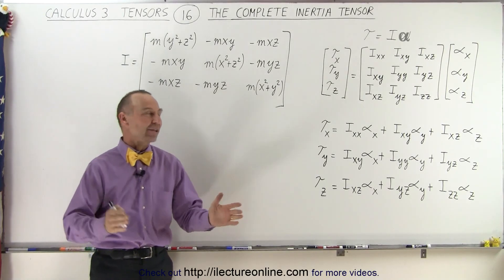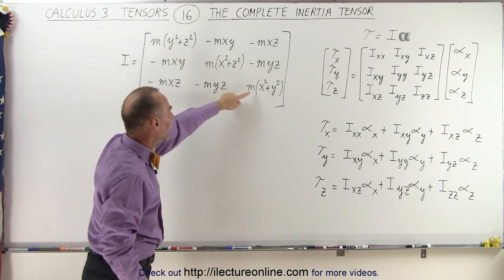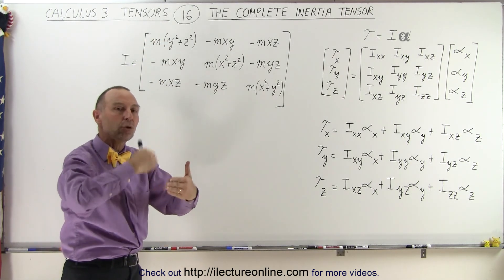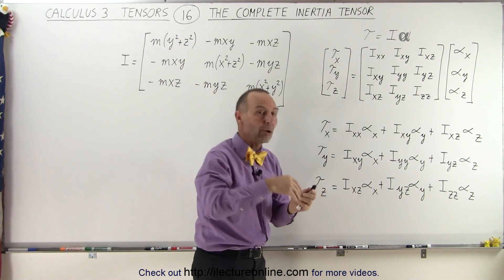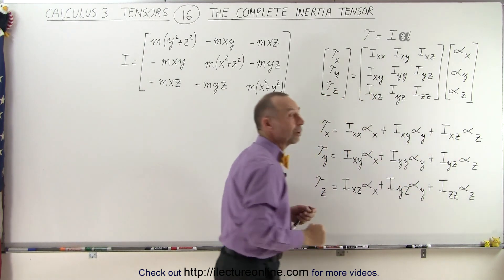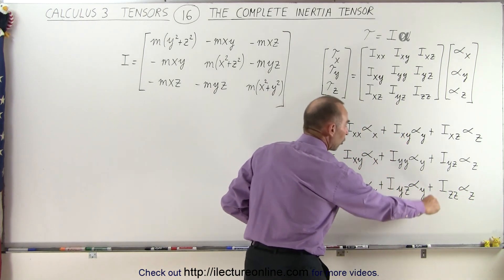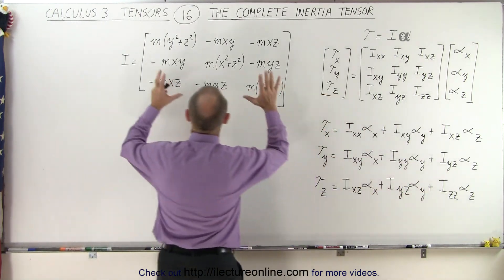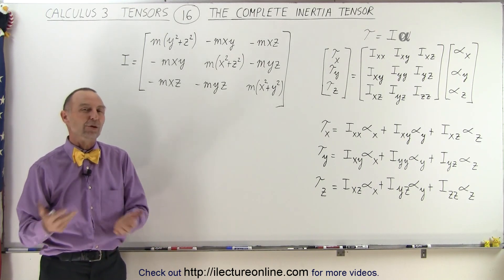Calculus 3: Tensors (16 of 45) The Complete Inertia Tensor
In this video I will explain the complete inertia tensor matrix containing 9 elements consisting the diagonal elements and off-diagonal elements.